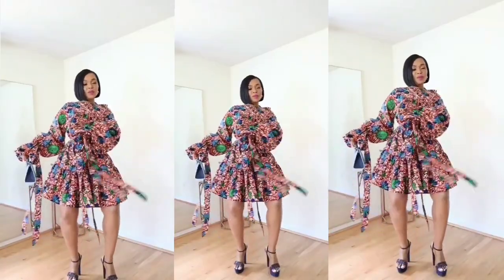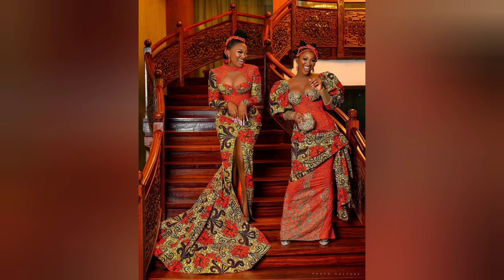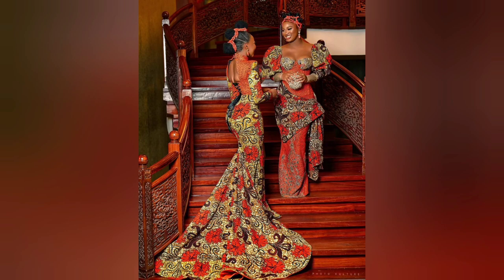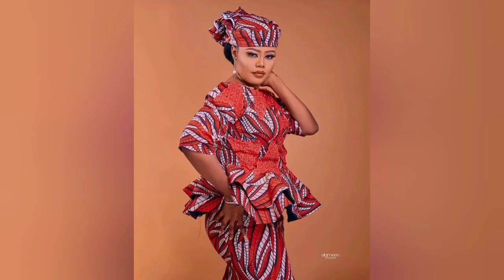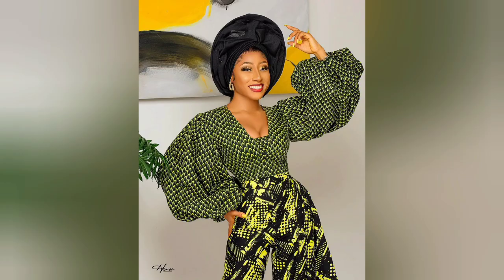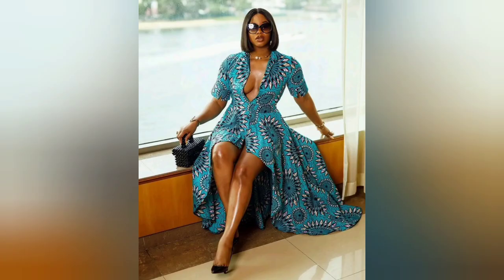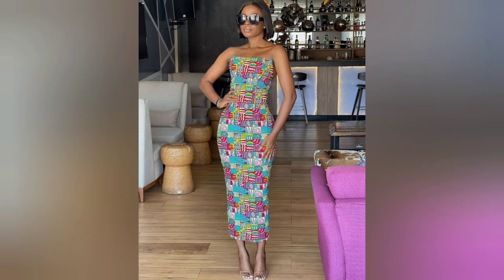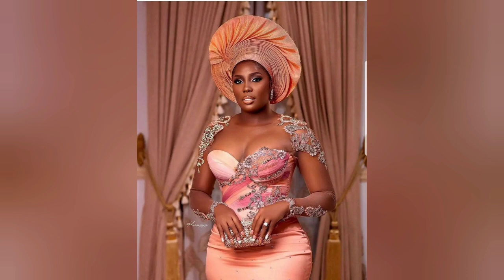2022 New Designs Of Ankara Styles Gorgeous And Trending African Dresses Styles